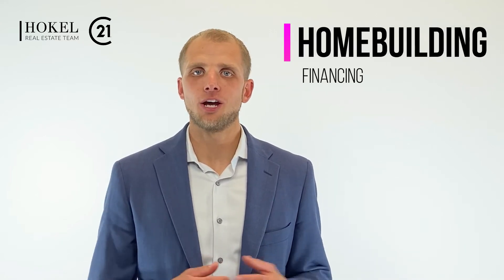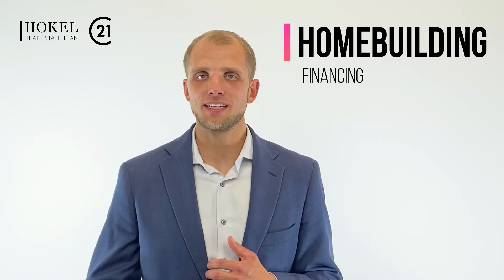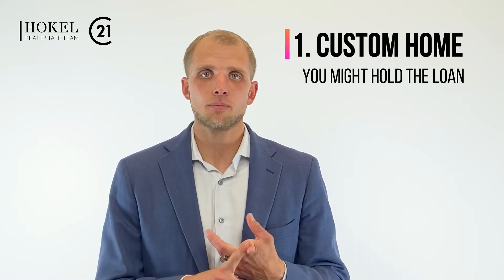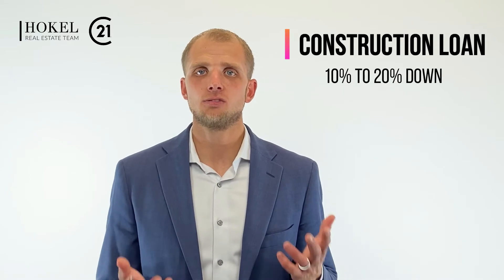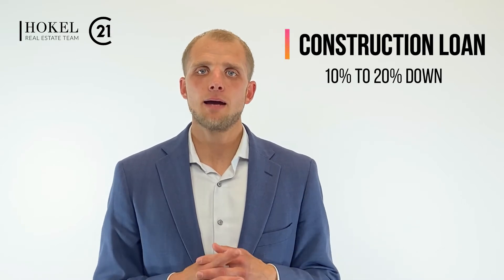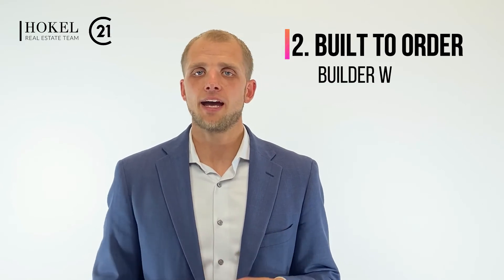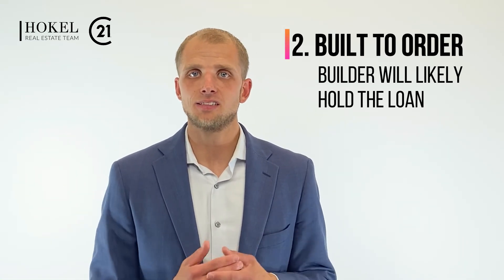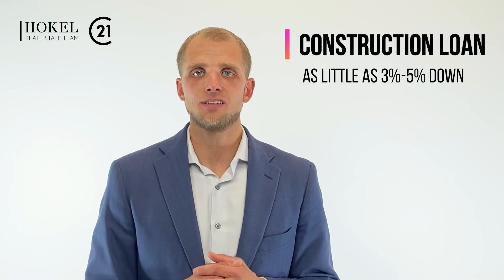👷🏻‍♂️ Homebuilding Series | What kind of financing do I need?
👷🏻‍♂️ Homebuilding Series | #6 Financing

There's several different ways to do financing when building a home. Generally, the type of financing will come down to your builder, and the type of home you build.